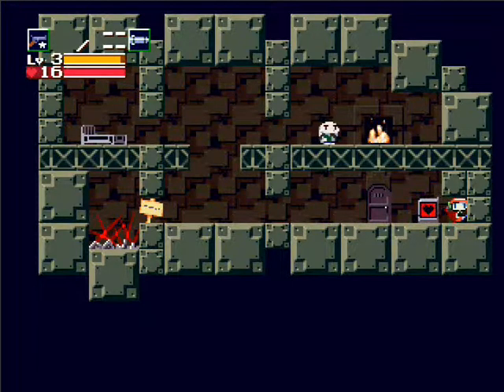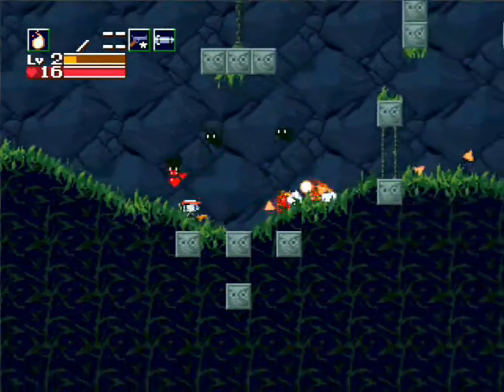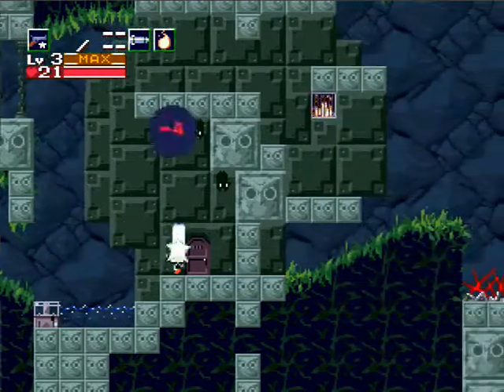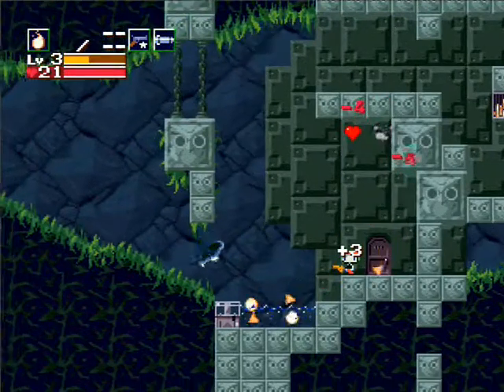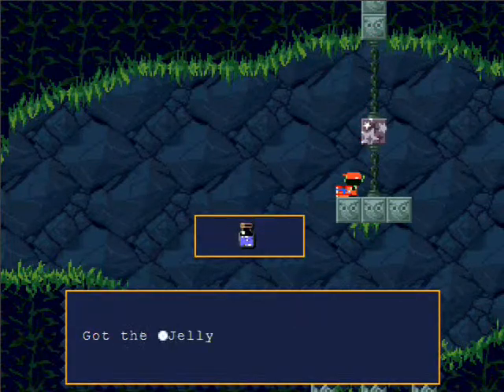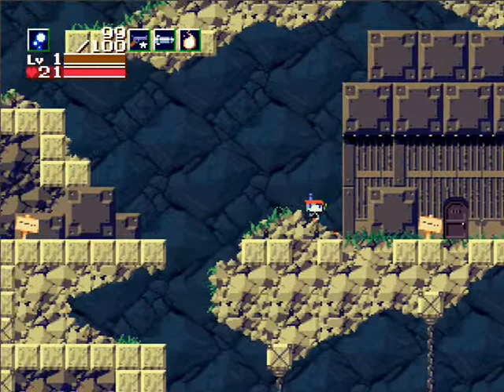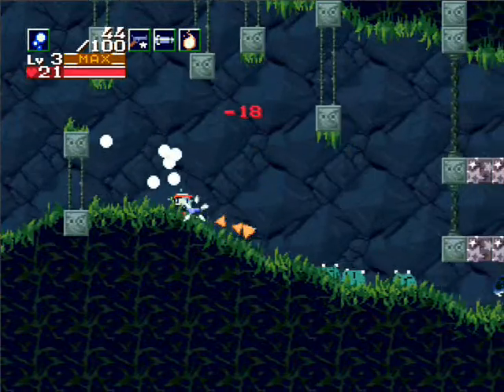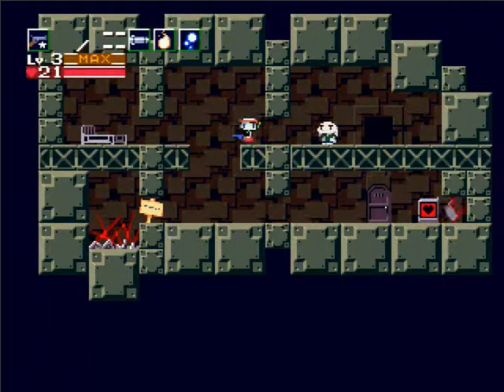Let's Play Cave Story - Part 4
fire balls and fire places.